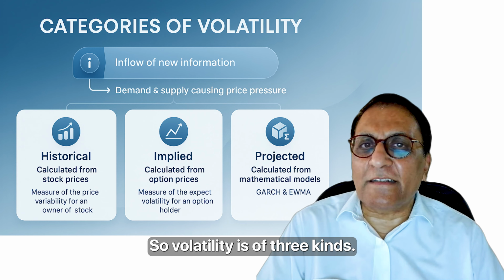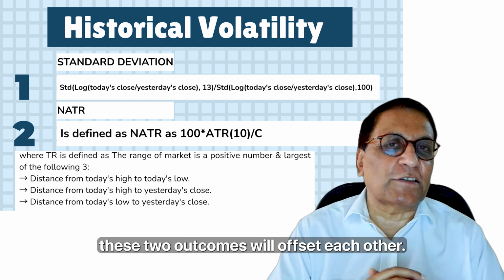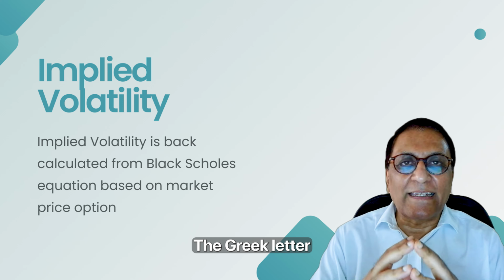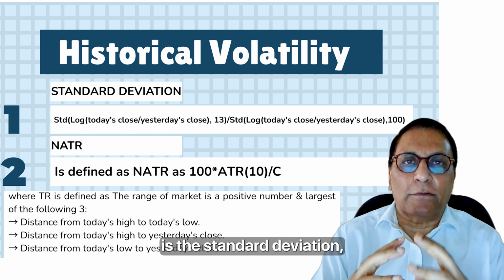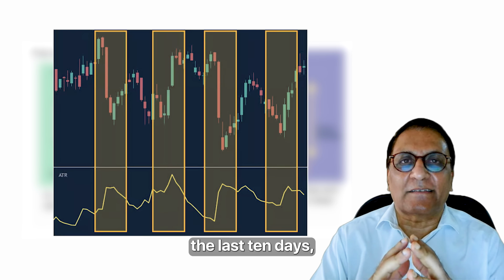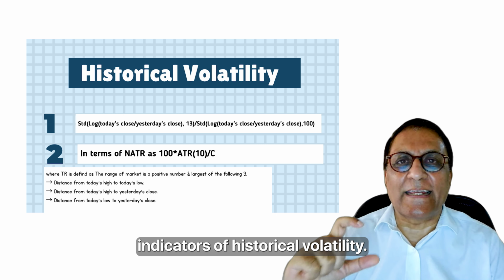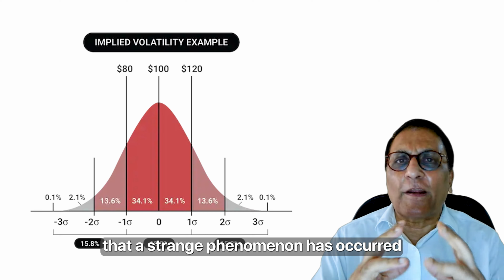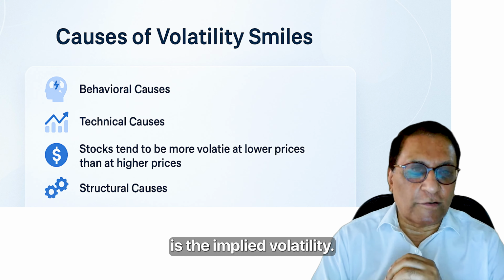How Smart Traders Measure Volatility (And Win)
Understanding market volatility is the key to consistent profits in trading — but how do the pros measure it? In this video, we break down the 3 critical types of volatility every smart trader must know: Historical Volatility, Implied Volatility, and Projected Volatility. Whether you're trading stocks, options, NIFTY or S&P 500, learning how to read and forecast volatility can give you a major edge in timing your entries, managing risk, and making smarter trade decisions.

Watch as we explain each type of volatility with real-world examples and practical tips. Whether you’re a beginner trader or experienced investor, this guide will help you understand what volatility truly means and how to use it like a pro.

📚 My Top Trading Book Picks
Want to level up your trading skills and dive deeper into Trading? These are some of the most impactful books that have helped me on my journey:

🔹 Trading For a Living
🔹 Technical Analysis of the Financial Markets
🔹 A Short Course in Technical Trading
🔹 A Guide to Creating a Successful Algorithmic Trading Strategy

Camera: eMeet S600 4K
Mic: Audio-Technica AT2020 USB

👇 Engage with us! What trading strategies have you found most effective? Share your experiences and let us know how you plan to implement these steps in your daily trading routine in the comments below!